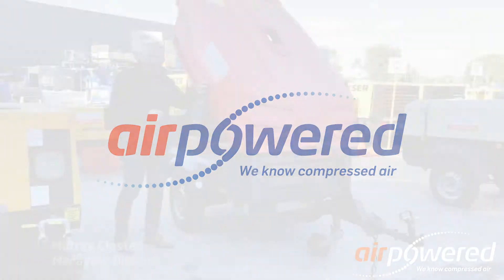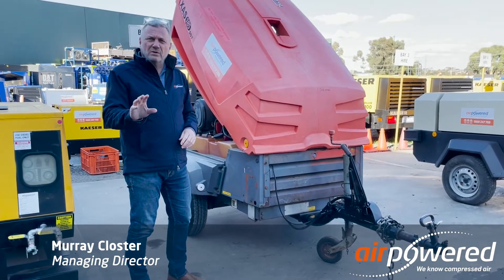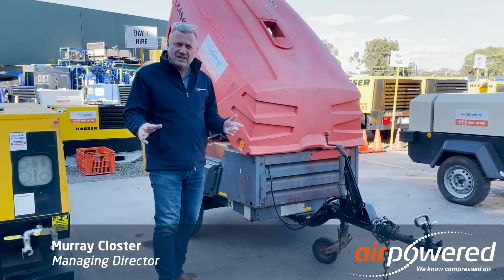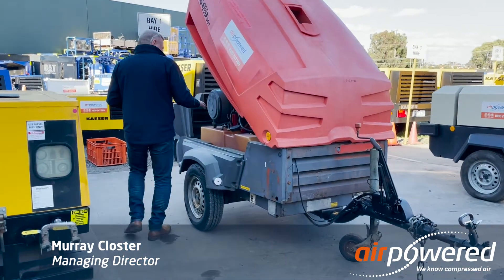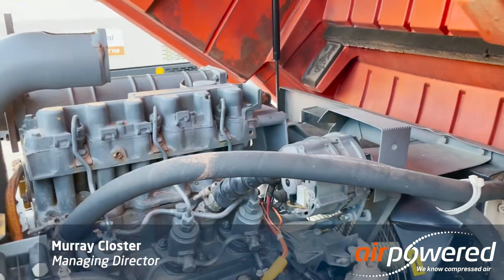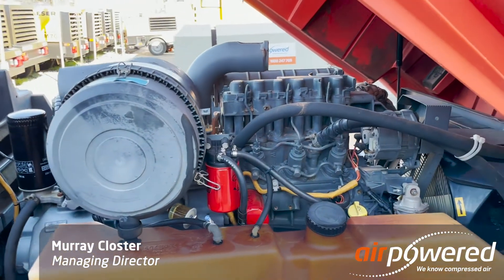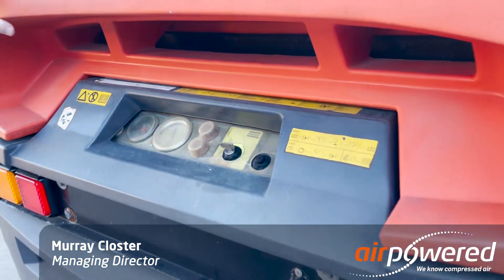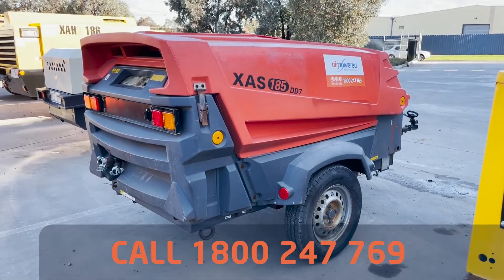Atlas Copco XAS185, 185cfm Diesel Air Compressor available from Air Powered.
This 2008 modelled Atlas Copco XAS185 Diesel Air Compressor runs at 185cfm and has approx. 2500 hours on the clock.

With a 6 month back to base warranty, this XAS185 compressor is located in Tullamarine which can be shipped Australia wide at buyers expense.